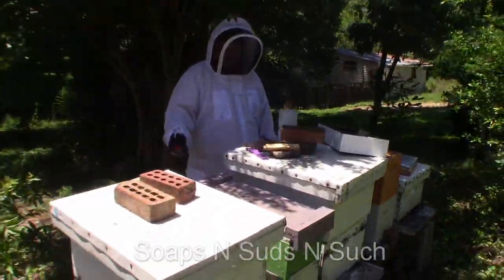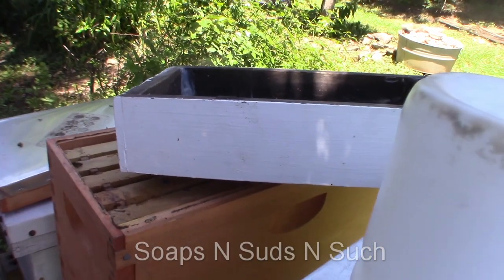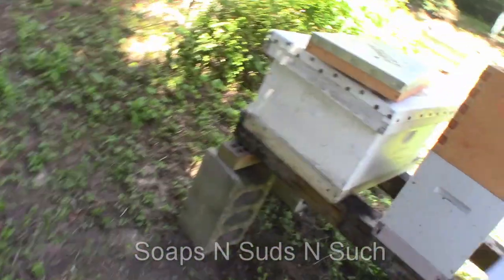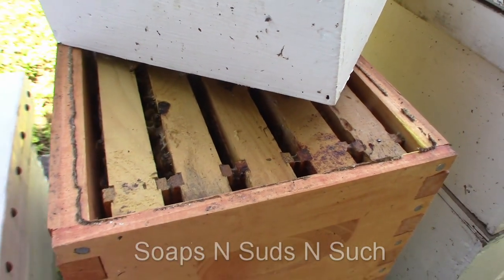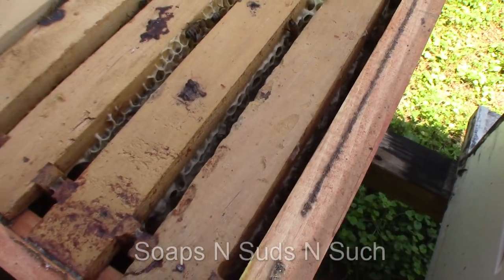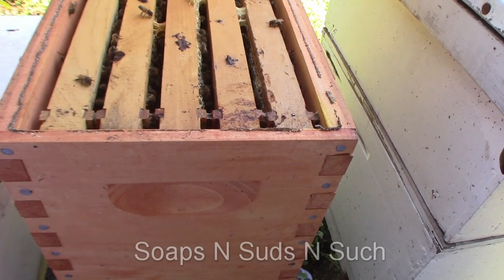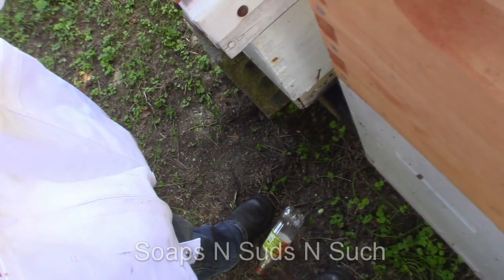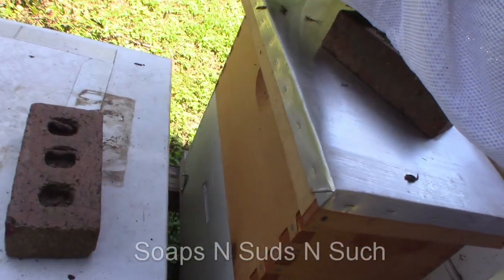Major Nuke look see dead bees